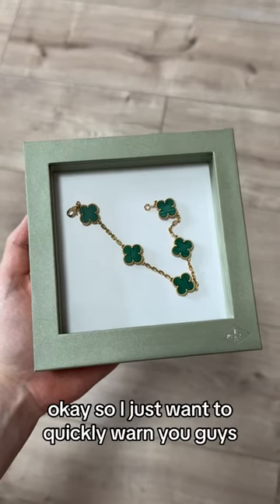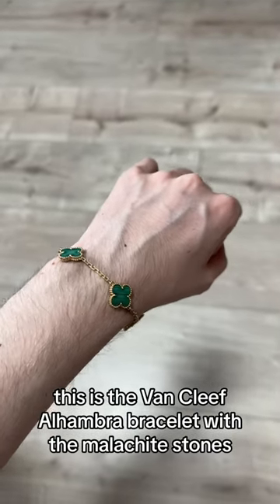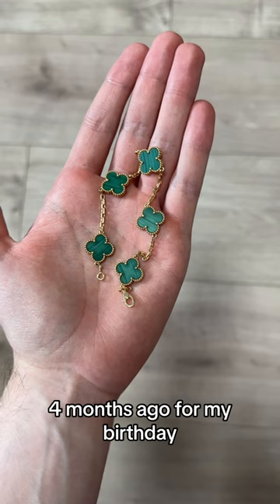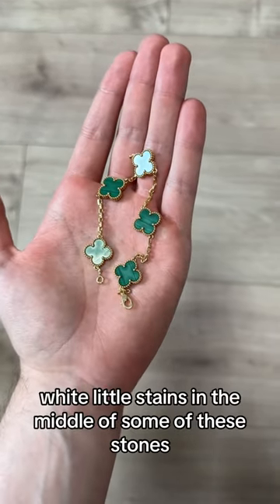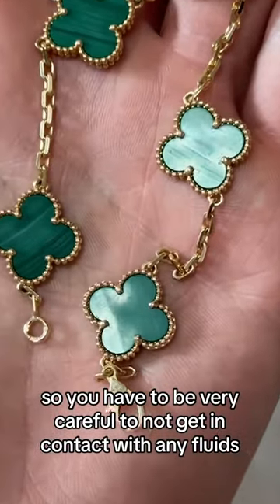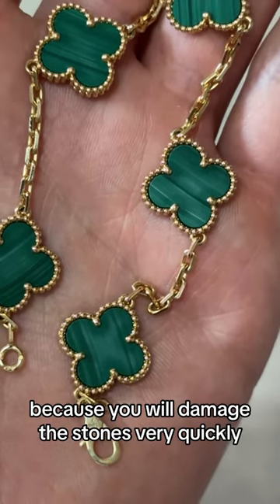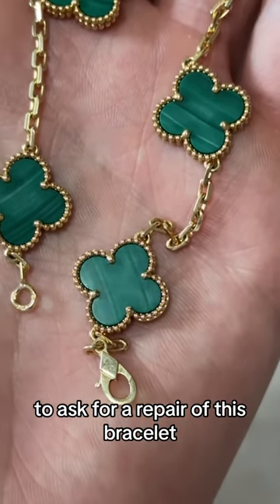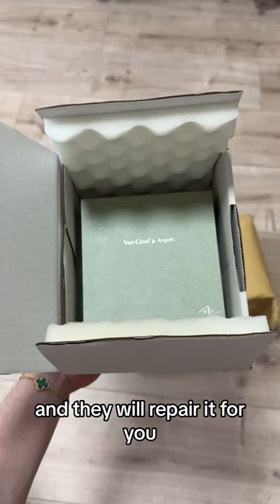Why you shouldn‘t buy the Van Cleef Malachite bracelet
Here‘s why you shouldn‘t buy this bracelet